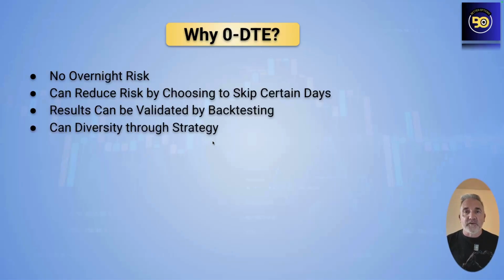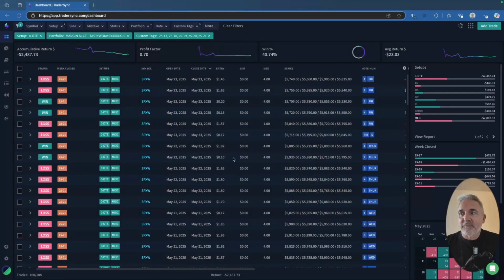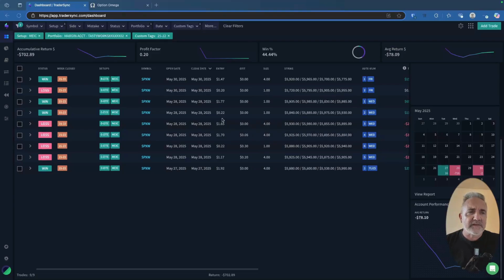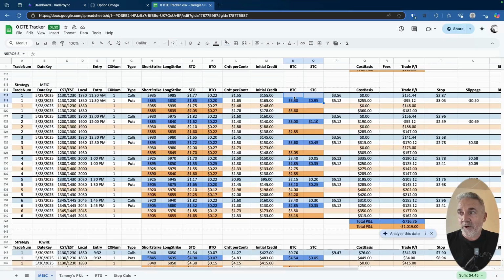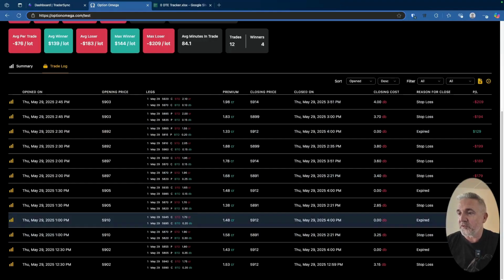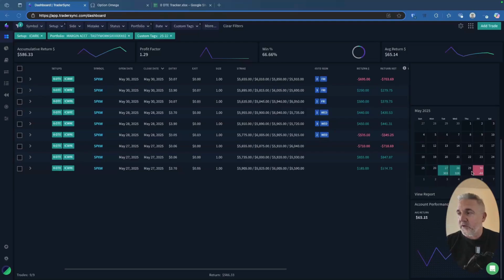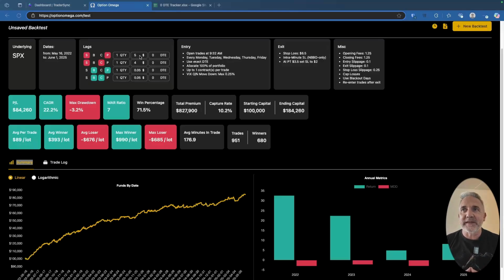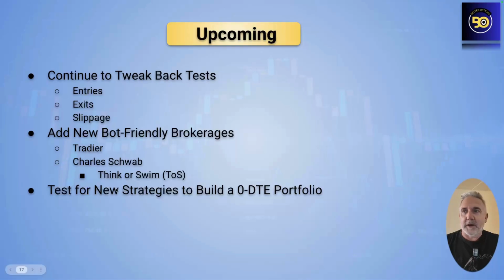Options Trading Journey: Week 22 - 0-DTE Portfolio Performance Update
Welcome to my weekly options trading breakdown! In this video, I share a detailed review of my trades each week 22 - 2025, including new positions I opened, trades I closed, and the exact profits or losses I made. You'll also get in-depth analysis of my strategies, insights into what worked and what didn’t, and a performance comparison to previous weeks. Whether you're learning to trade or looking for tips to refine your approach, this playlist offers transparency and practical takeaways from a profitable options trader.

Video Chapters:
0:00 Introduction
1:06 Why 0 DTE?
7:02 What to expect
7:43 Closed trades
13:04 Week 22 Trades
20:39 Backtesting
35:33 0DTE Week 22 Summary
37:49 Upcoming